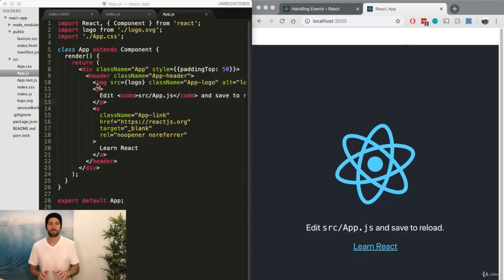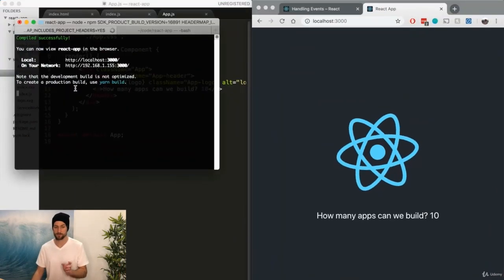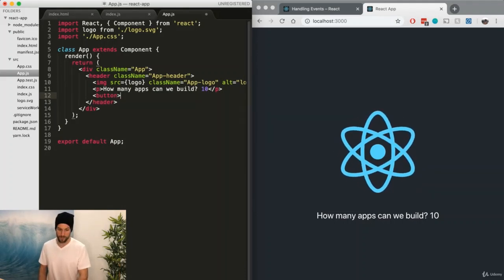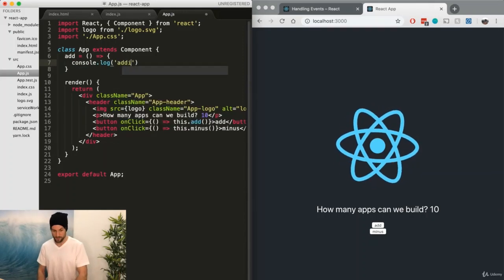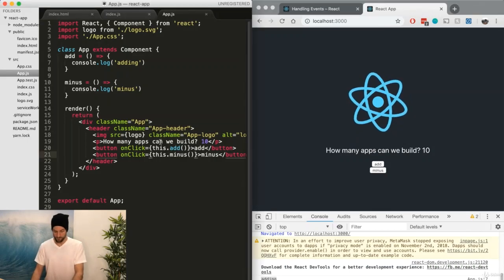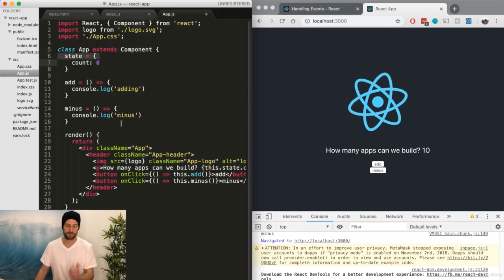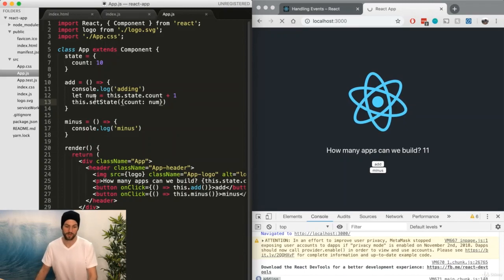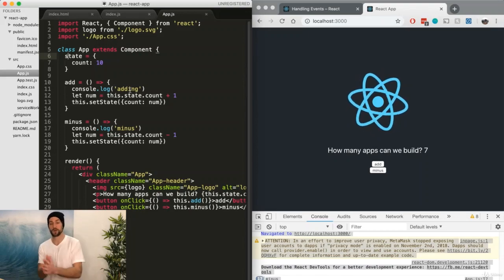React Basics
This video gives a general review of technology